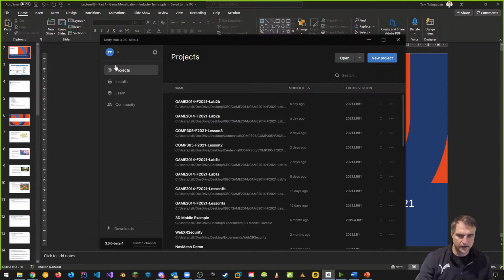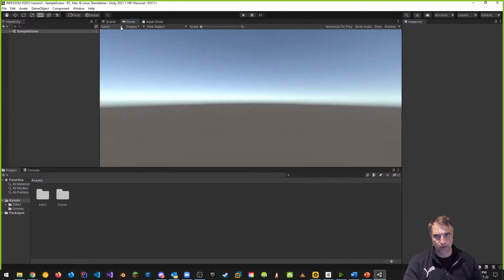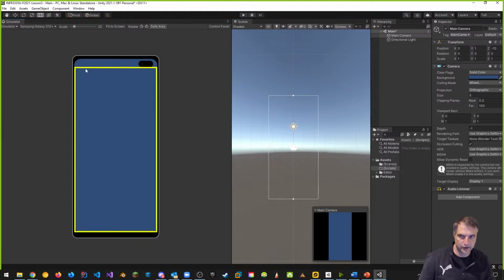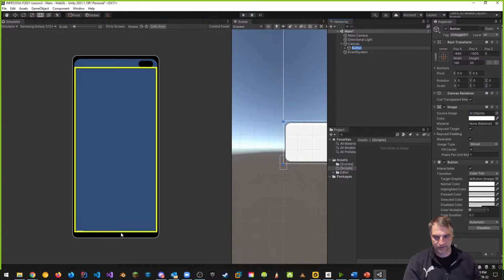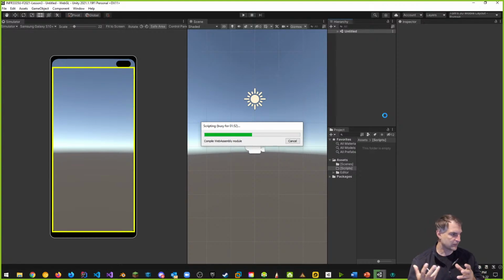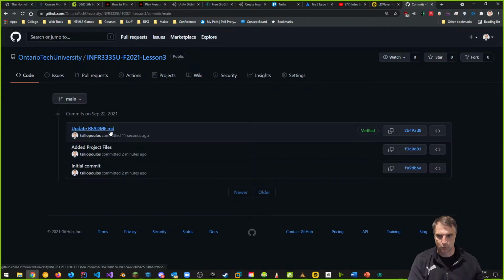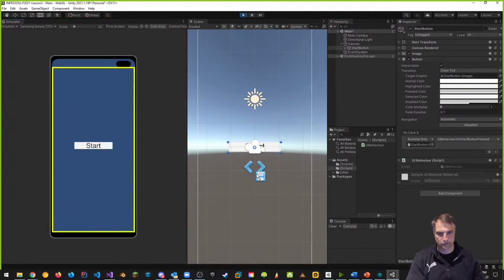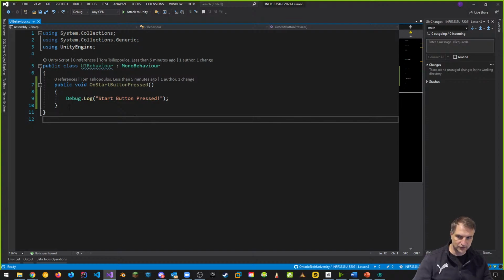INFR3335 - F2021 - Week 3 - Part 3 - Scene Management with Unity